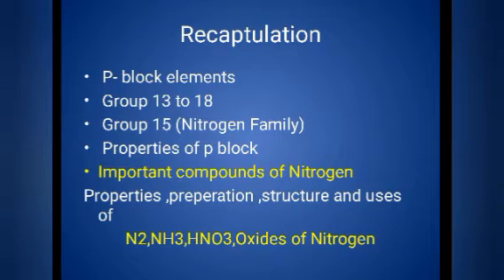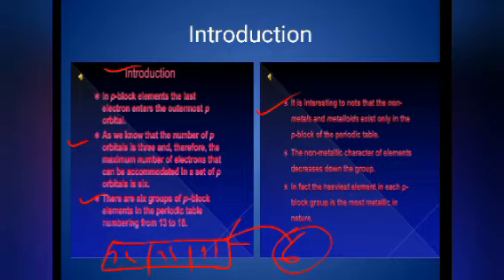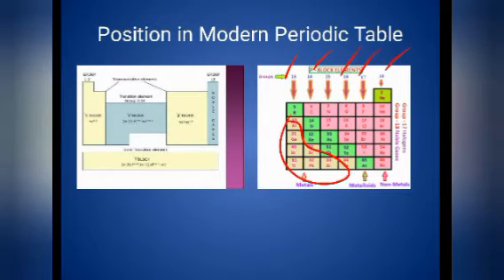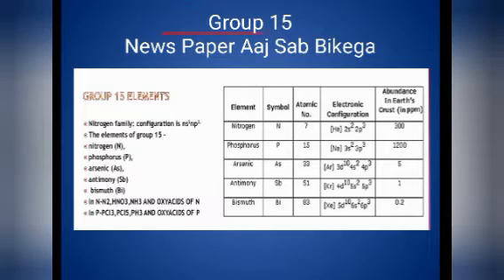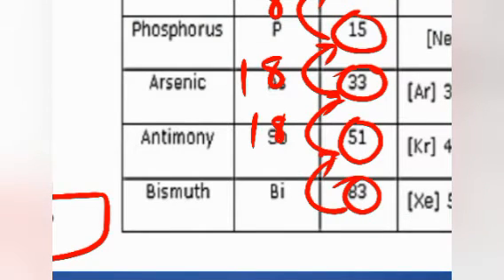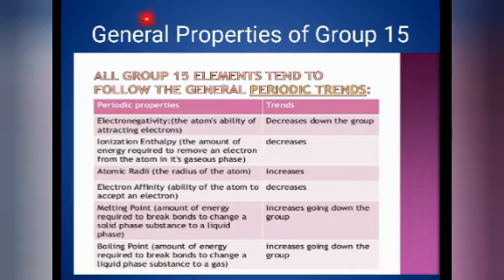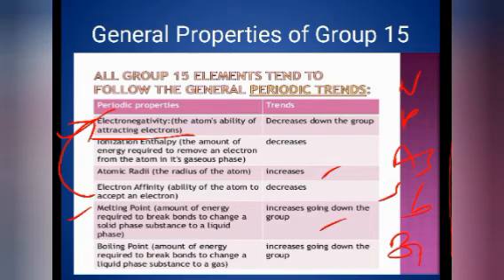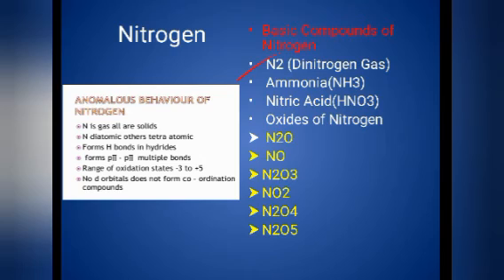Recaptulation of p block elements 12th